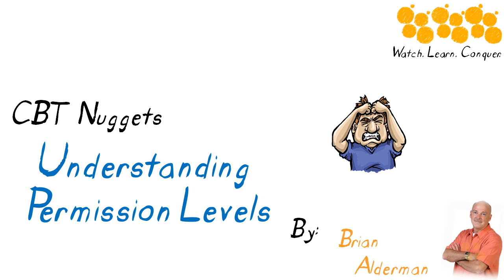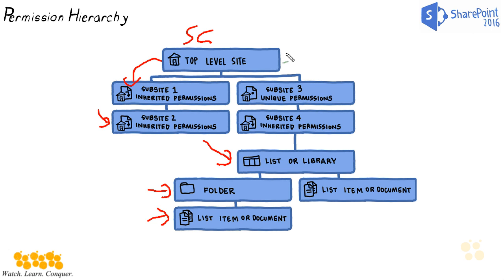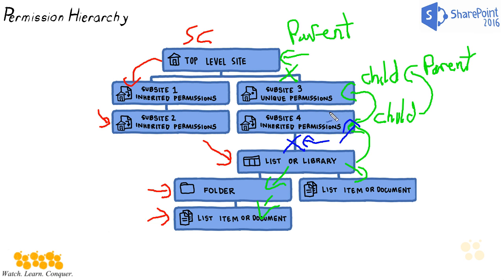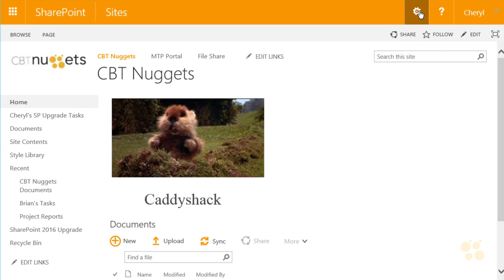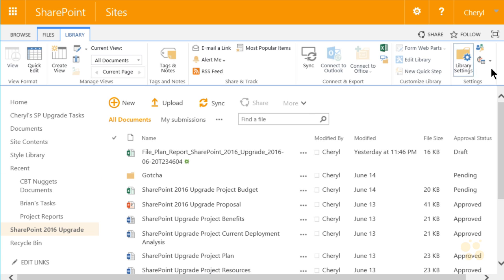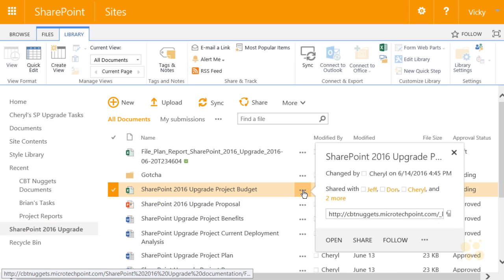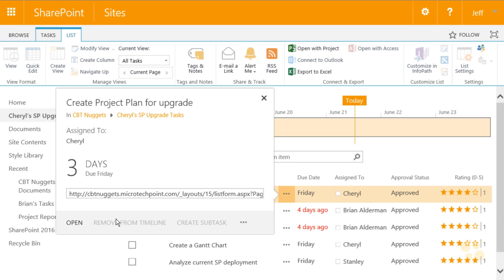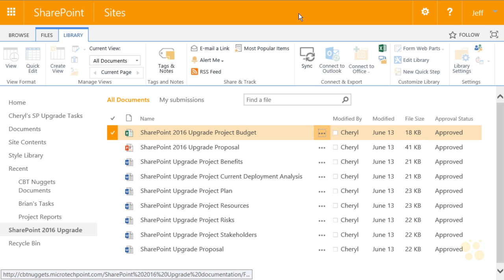Understanding SharePoint Permission Levels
In this video, Brian Alderman covers SharePoint permission levels, which allow users in an organization access to various forms of content. He further covers the importance of the inheritance process and how you can break this process down, and he demonstrates different permission levels through the use of login examples.

After watching this video, you will know how to set SharePoint permissions so as to provide your users with proper access to your organization’s content. This content can be anything from an item level within a list or a document within the library all the way through a site collection. Brian demonstrates a typical permission hierarchy and explains how permissions are inherited through this (as well as how they can be set through unique permissions). He does this so that you can better understand how to properly set them for your users. He further explains and demonstrates the differences between Read, Edit and Contribute permissions.